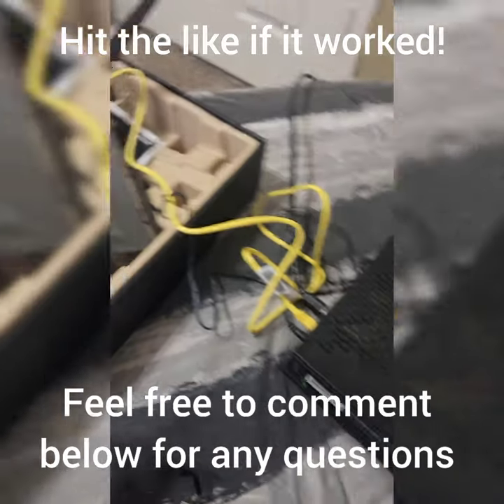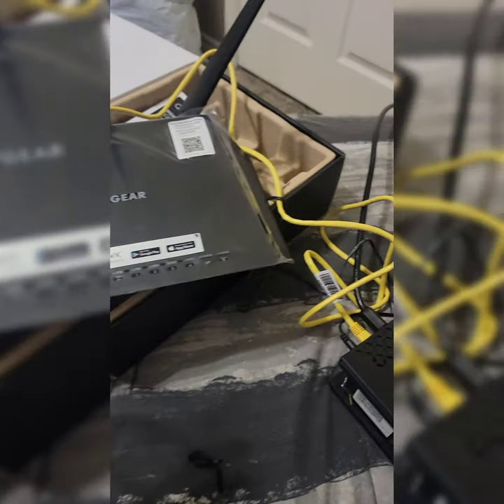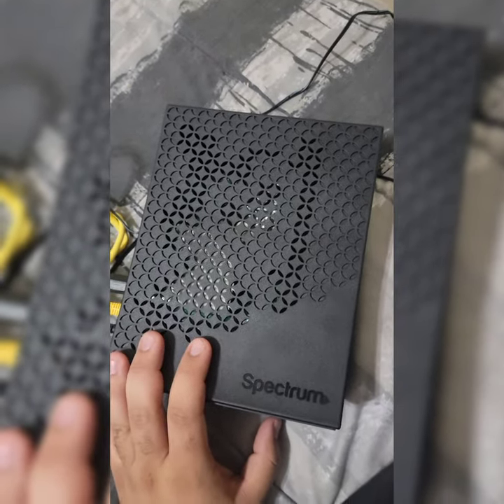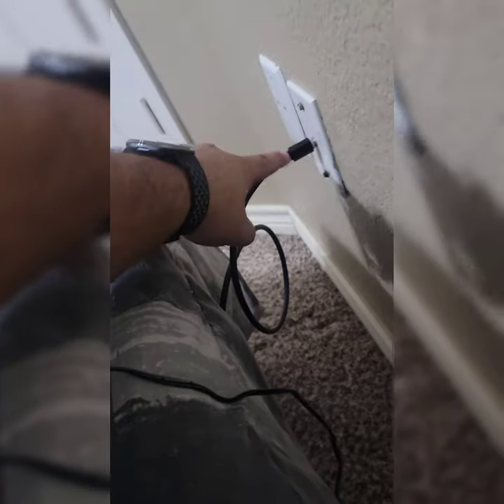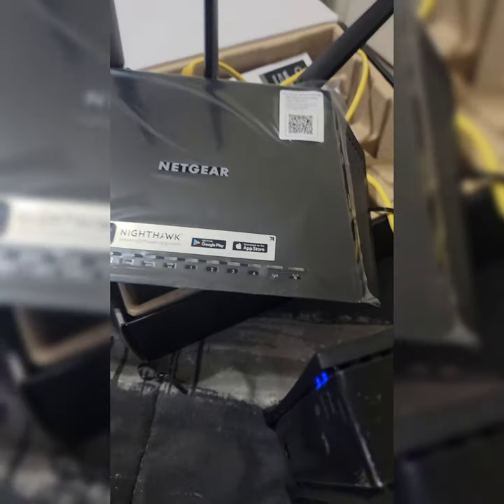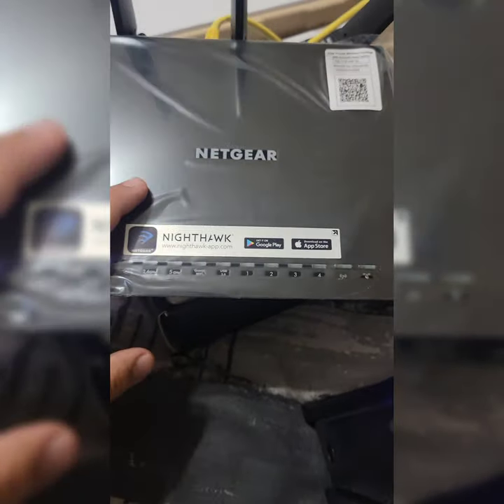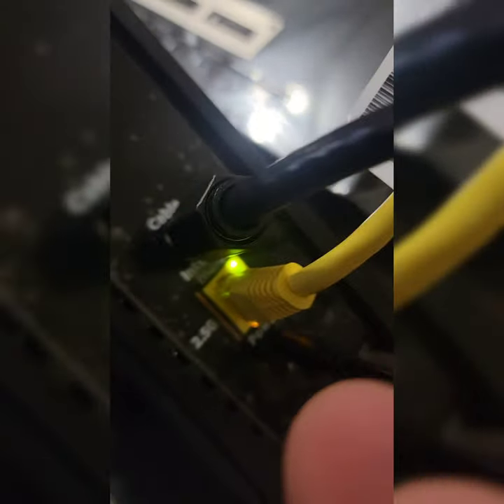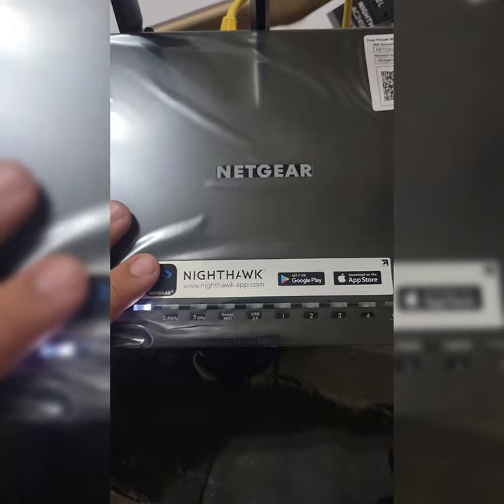How to connect Spectrum modem to Nighthawk Netgear router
i spent two days trying to figure out how to connect spectrum modem to netgear router.
please let me know if you need me to record a video directly from my phone to show step by step.
most important tip @2:35